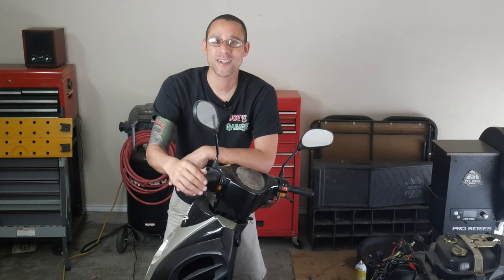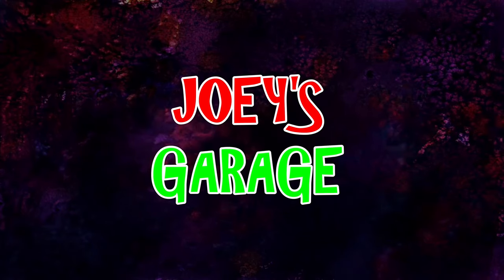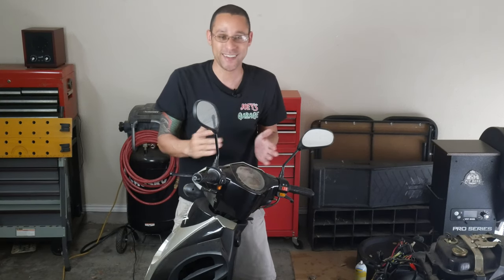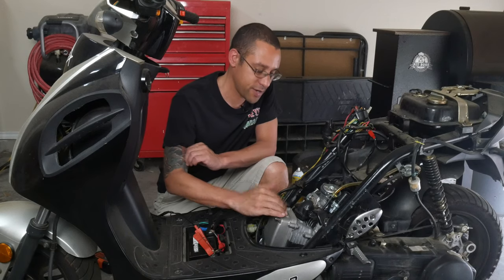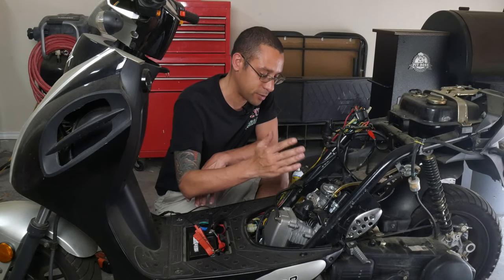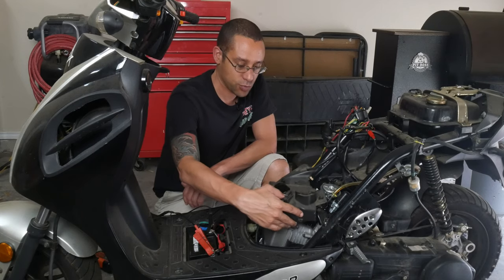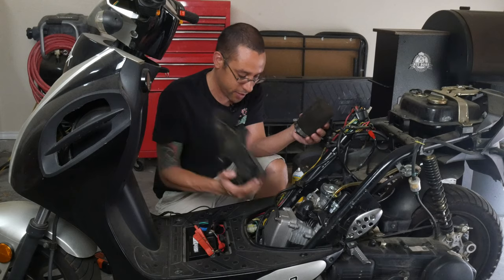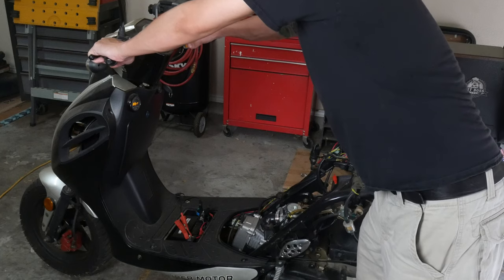Scooter Infected!!?!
Scooter Project Closed.